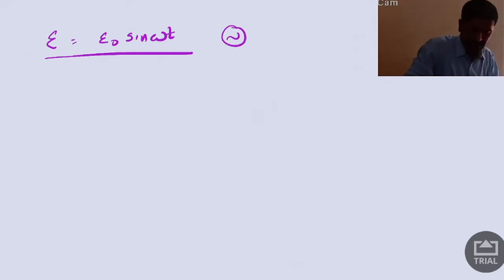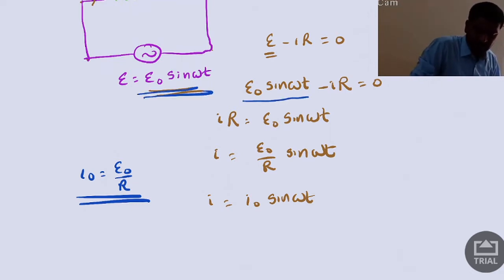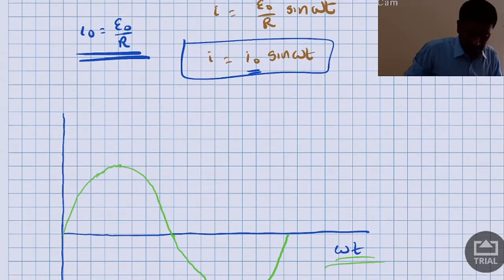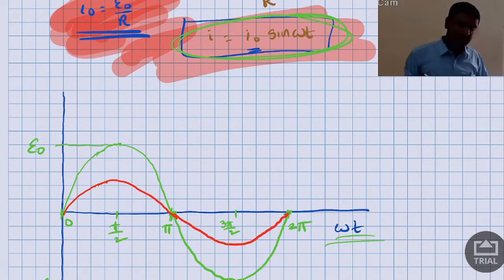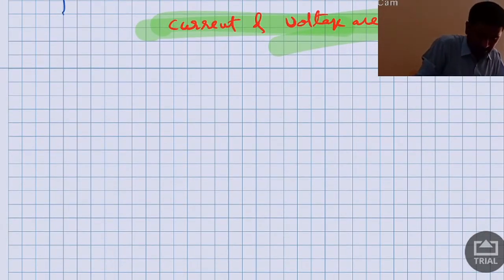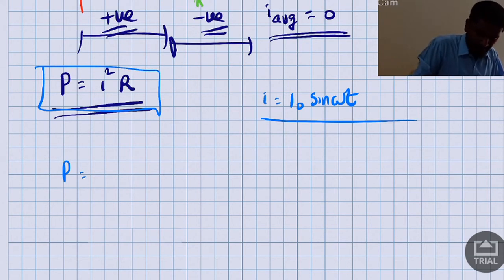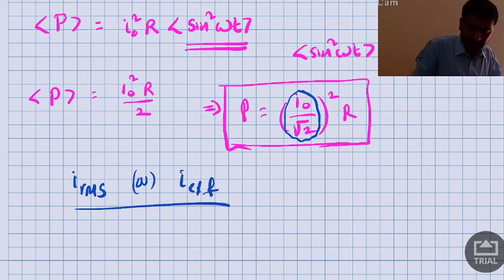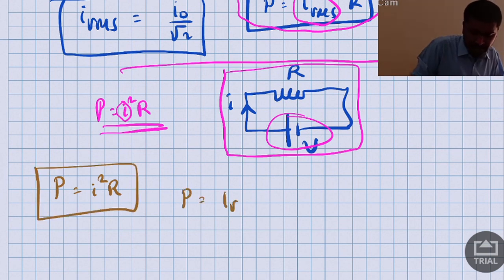GRADE 12- PHYSICS- POWER AND AVERAGE POWER